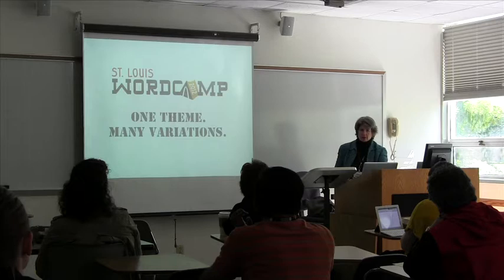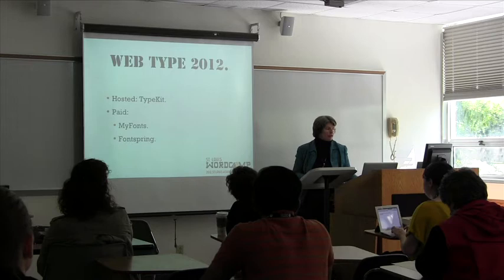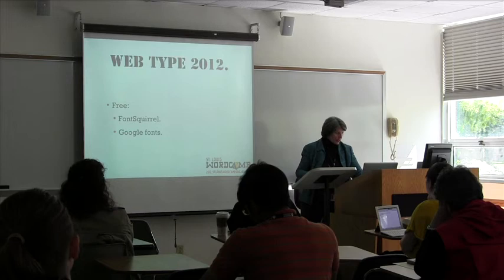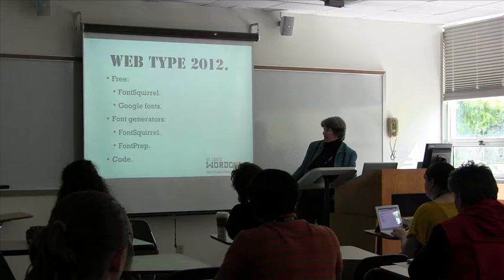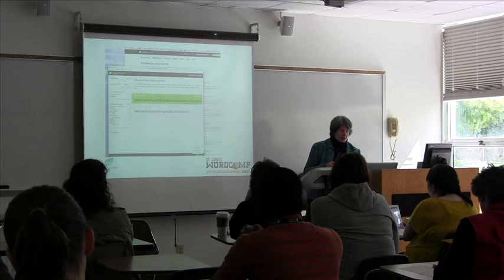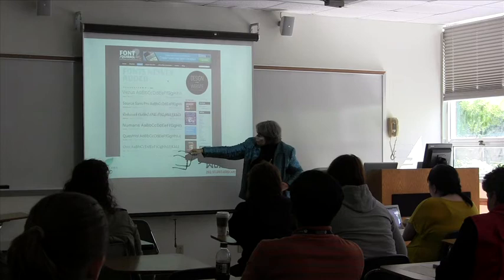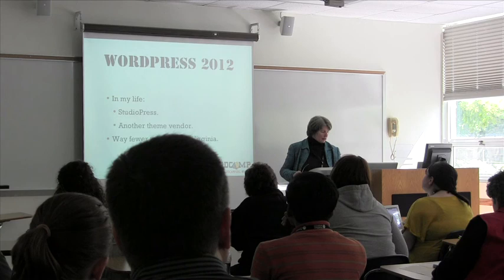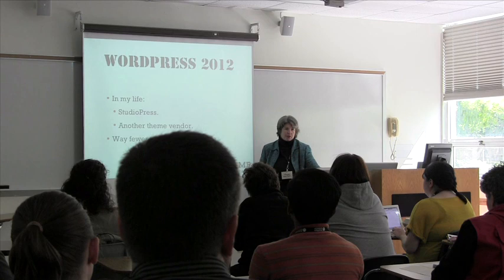Mary Baum #1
One Theme, Many Variations #1